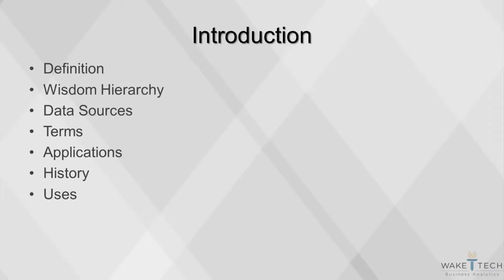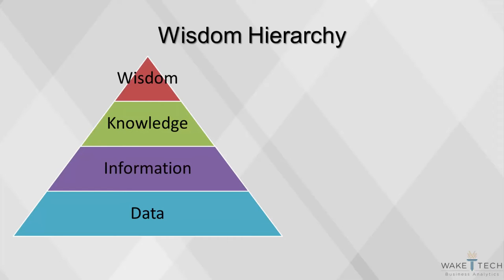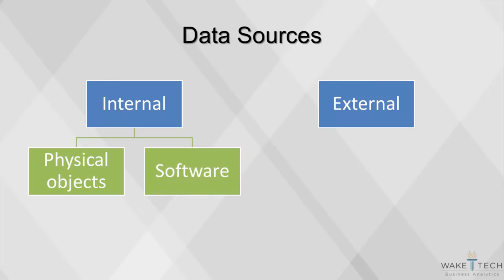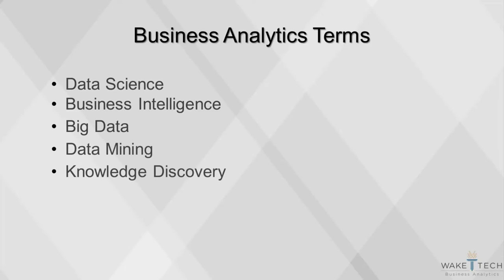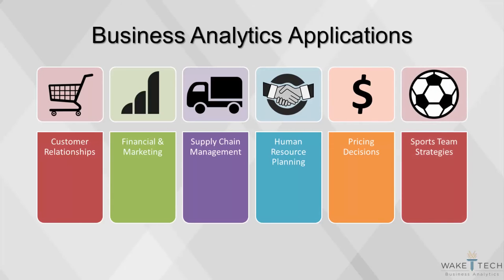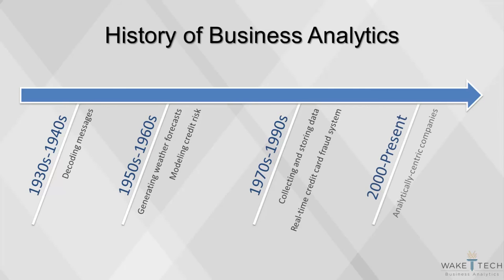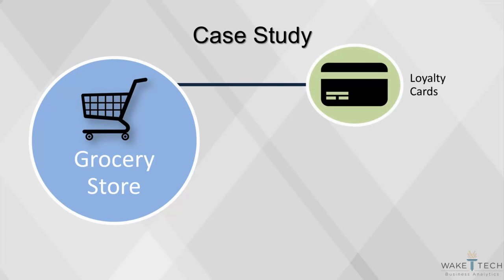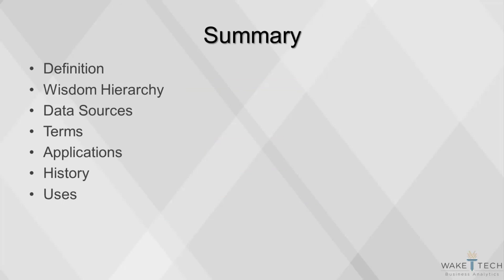Learn Business Analytics - Best Job 21st Century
This is an introduction video to the course business analytics foundation with R tools in which you will be able to learn the difference between analysis. This is an introduction to business analytics... Interested in building your analytical skills? Microsoft Excel can be a key component of that. If you want.

business analysis
marketing analytics
masters in business analytics
msc business analytics
business data analysis
msc in business analytics
analytics business
data analytics degree
business analyst it
ms data analytics
business data analytics
masters in business analysis
msc data analytics
ms data science
analytics in business
business analytics course
data analysis degree
master of science in predictive analytics
business analyst responsibilities
analytics programs
big data graduate programs